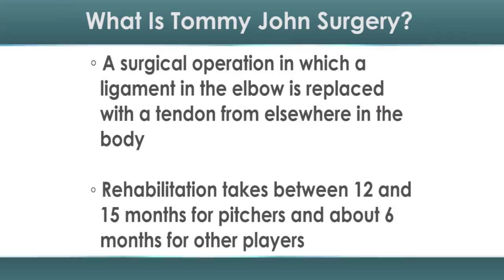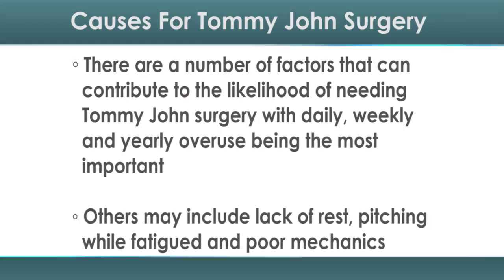What's Behind The Tommy John Epidemic?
If you're a baseball fan, you've likely heard that young athletes who overtax their throwing arms are increasingly turning to Tommy John surgery to get back in the game. But what's really behind the recent increase?

Michael L. Nguyen, MD, a specialist in sports medicine and arthroscopic surgery at Baylor Regional Medical Center at Grapevine in Texas, told RxWiki News a little more about Tommy John surgery.